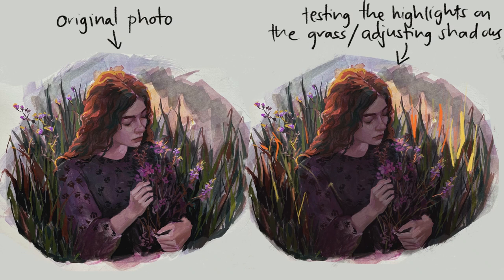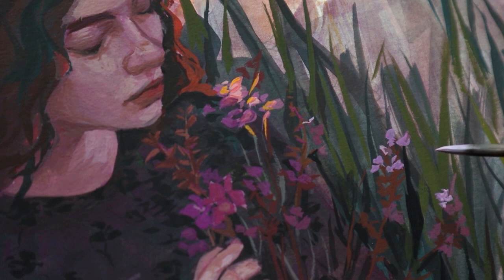How I Handle Challenging Paintings / Gouache painting process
Materials i used in this video:
 Holbein Artist's Gouache
 Art basics texture brush
 Giorgione brushes
 Cotman watercolor paper

Time stamps:

0:00 intro
1:30 set my goals for the painting
3:43 plan my course of action
5:40 choosing my colors
How i tackle mistakes /hickups
9:22 spend time away from the painting
9:58 take photos of your painting
12:07 plan your steps digitally